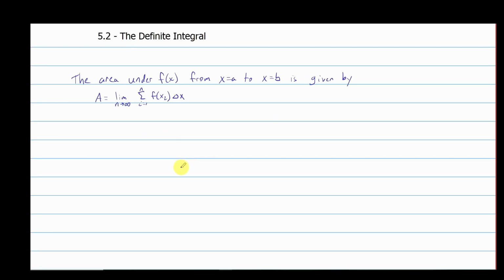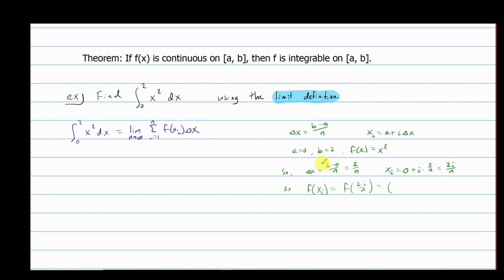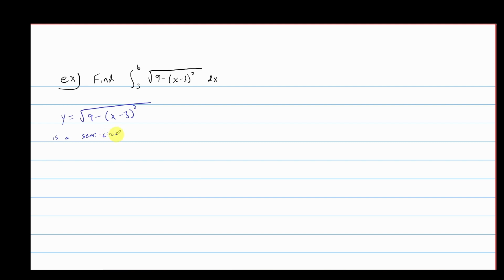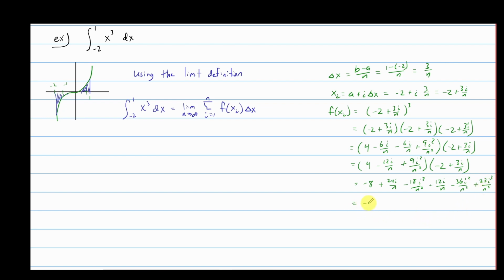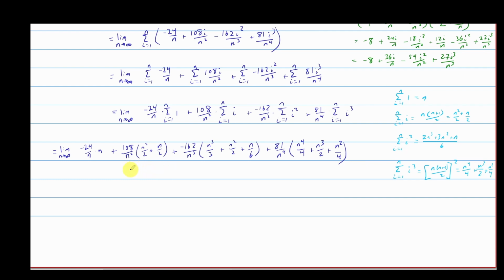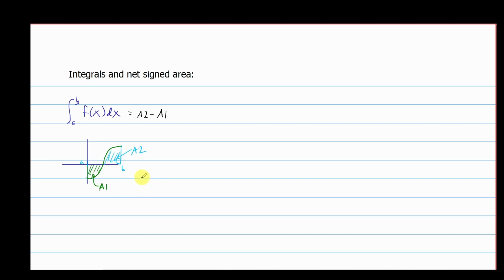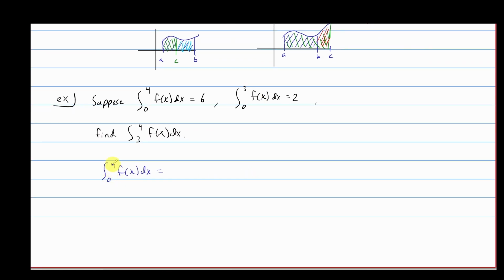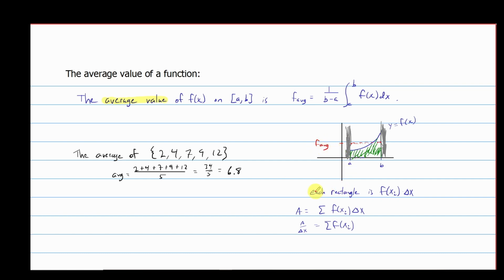5.2 - The Definite Integral